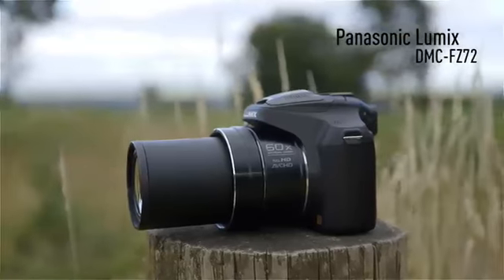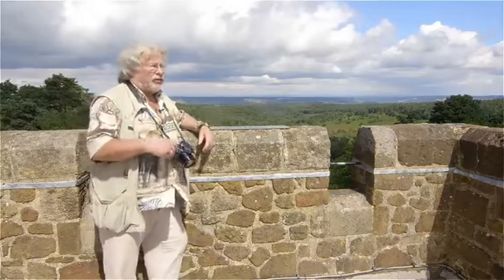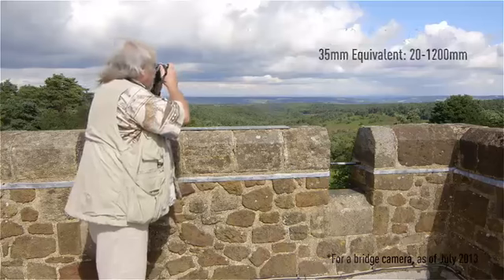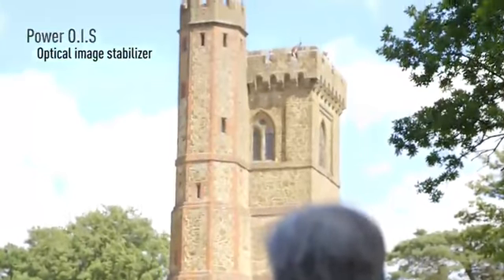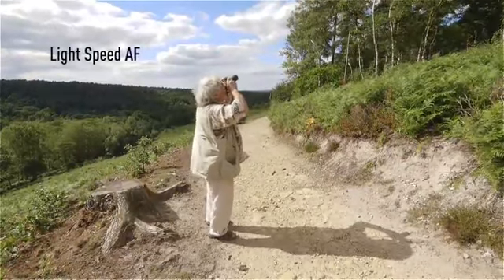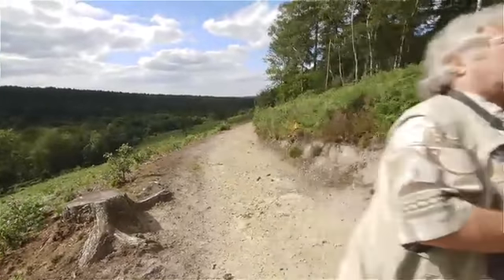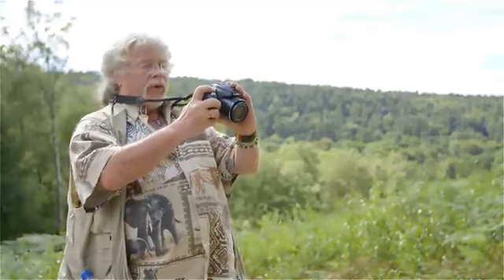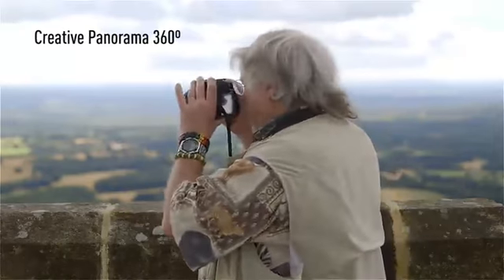Panasonic LUMIX DMC-FZ72 Digital Camera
Get the best prices!!!